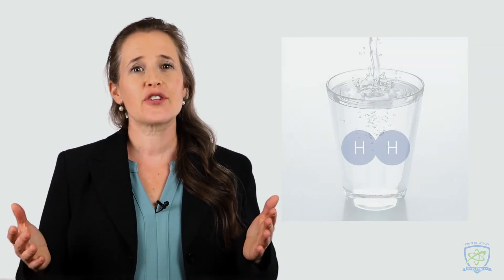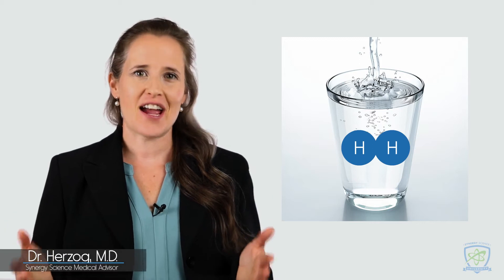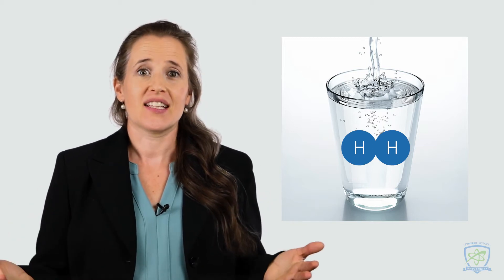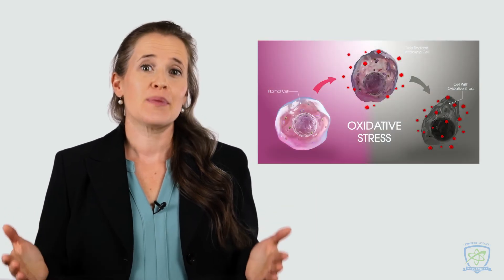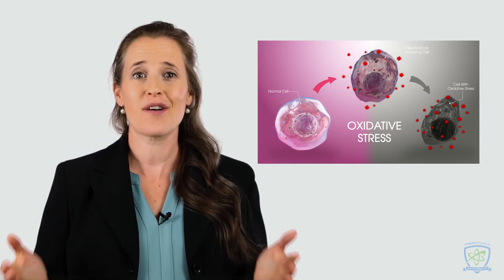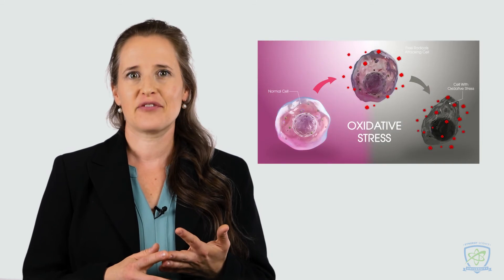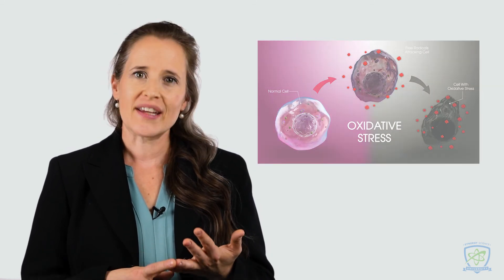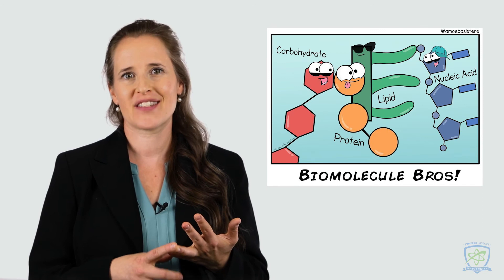Does Hydrogen Water Actually Work? (Here’s What the Science Says)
Let’s cut to it: Yes—hydrogen water works.

Molecular hydrogen (H₂) is a tiny, powerful antioxidant that helps your body naturally reduce oxidative stress—a major root cause of inflammation, fatigue, and chronic disease.

In this video, we break down exactly how hydrogen water helps:
– ⚖️ Balances the body’s redox system (oxidants vs antioxidants)
– 🧠 Increases brain function by stimulating ghrelin in the stomach
– 🧬 Regulates 200+ biomolecules involved in inflammation and recovery
– 🦠 Boosts gut health by supporting beneficial bacteria
– 💪 Helps reduce joint pain and symptoms of rheumatoid arthritis

Over 700 peer-reviewed studies. More than 170 conditions studied. 17 known gene switches activated. It’s not hype—it’s science.

Bottom line: drinking hydrogen water is one of the easiest and most effective ways to support your health on a cellular level. So… bottoms up.